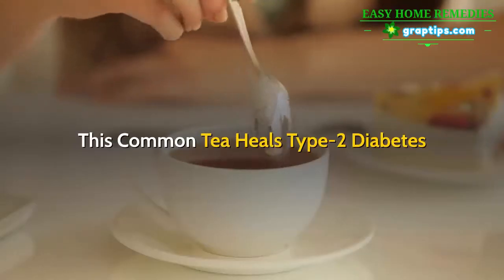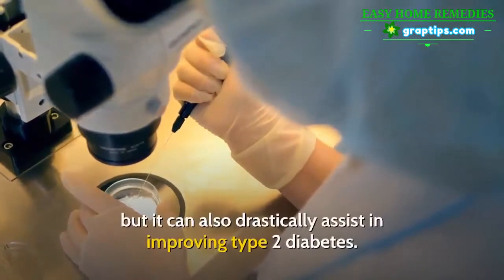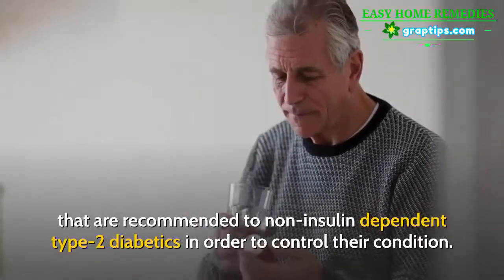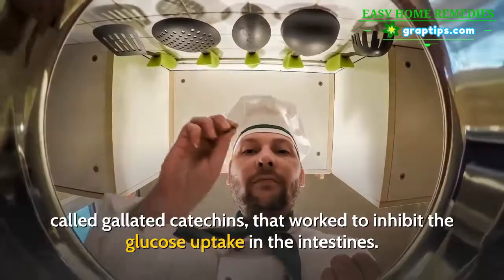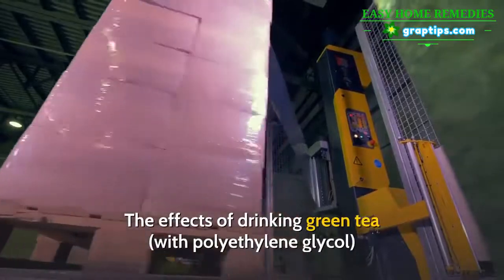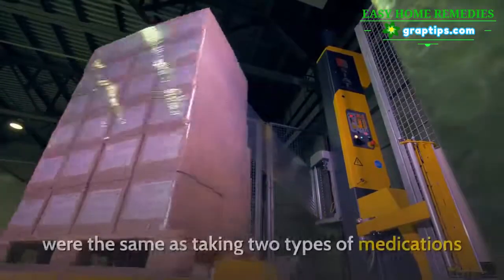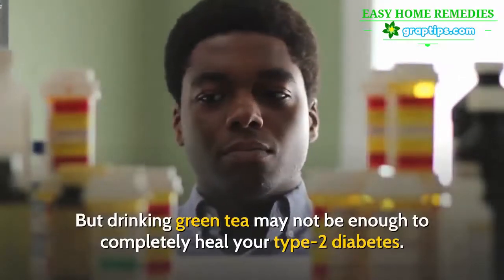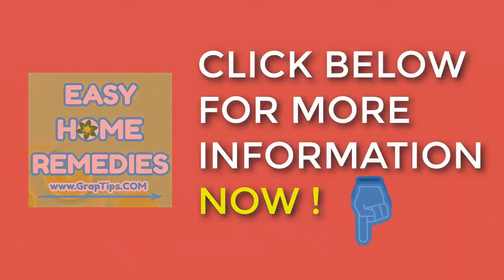Reverses Type 2 Diabetes ✅This Common Tea Heals Type-2 Diabetes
According to a recent study, published in the Naunyn-Schmedeberg’s Archives of Pharmacology, a specific type of tea not only helps people to lose weight, but it can also drastically assist in improving type 2 diabetes.

In fact, the effects of drinking this tea were similar to taking two types of medications that are recommended to non-insulin dependent type-2 diabetics in order to control their condition.

Researchers from the Keimyung University School of Medicine conducted the study to find out whether green tea was able to help people lose weight, as well as regulate the glucose levels of type-2 diabetes.

The results revealed specific ingredients within green tea, called gallated catechins, that worked to inhibit the glucose uptake in the intestines.

The study itself began with the presumption that people could ingest enough of the gallated catechins to lower the blood glucose levels within the body from one cup of green tea, a quantity that could be consumed daily.

But it turns out that this isn’t necessarily so.

You see, as helpful as gallated catechins are when in the gut, it increases insulin resistance when entering the bloodstream, which is very bad for diabetic or obese patients.

To conduct the study, the researchers fed both diabetic and healthy mice a high-fat diet and then supplemented this with extracts of green tea.

As a preventative measure for the potentially harmful effect of gallated catechins, they bound the gallated catechins with polyethylene glycol, a non-toxic resin, so that the former wouldn’t leak into the bloodstream.

The results were quite clear: the mice that were fed high doses green tea extract with the polyethylene glycol addition not only lost weight, but also experienced a great reduction in glucose intolerance and insulin resistance.

The mice, however, who only received the extract without polyethylene glycol reaped almost no benefits from the green tea.

As long as the green tea extract is combined with polyethylene glycol, drinking a couple of cups of green tea should provide enough gallated catechins to drastically inhibit glucose uptake in the gut and therefore improve both cases of obesity and type-2 diabetes.

The effects of drinking green tea (with polyethylene glycol) were the same as taking two types of medications that are recommended to non-insulin dependent diabetics to control their condition.

But drinking green tea may not be enough to completely heal your type-2 diabetes. For that you need this 7-step strategy that my mother, as well as thousands of readers, used to reverse their type-2 diabetes…